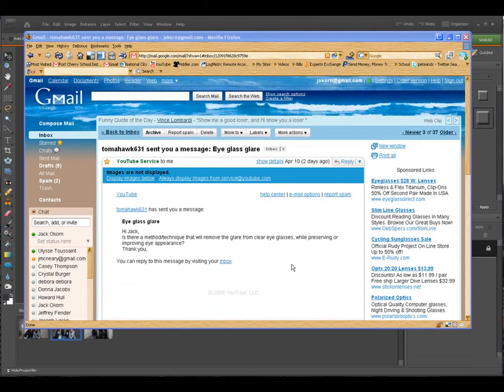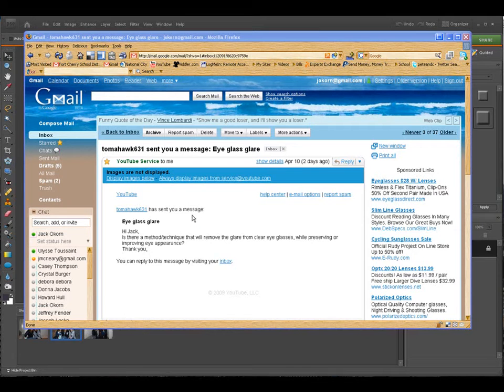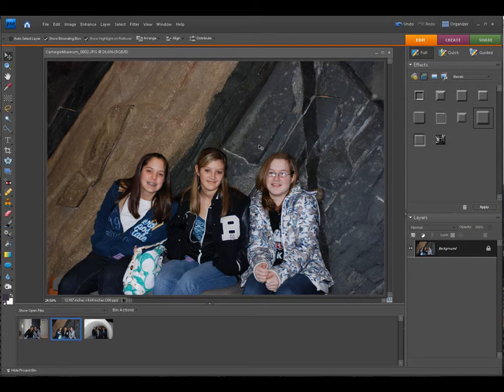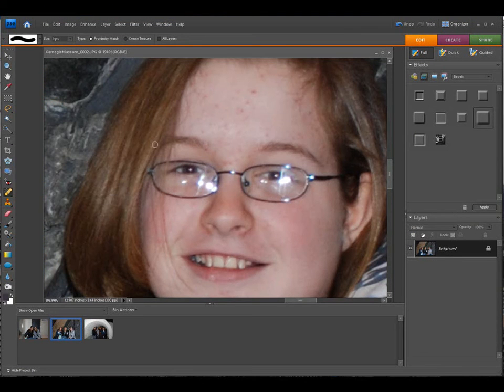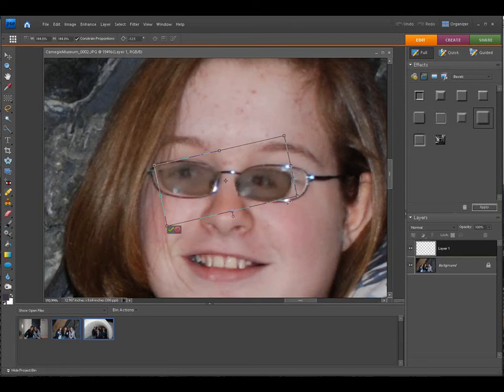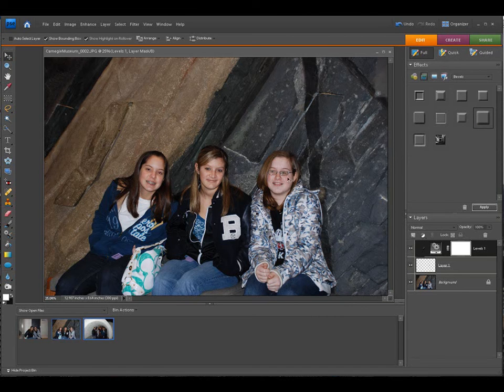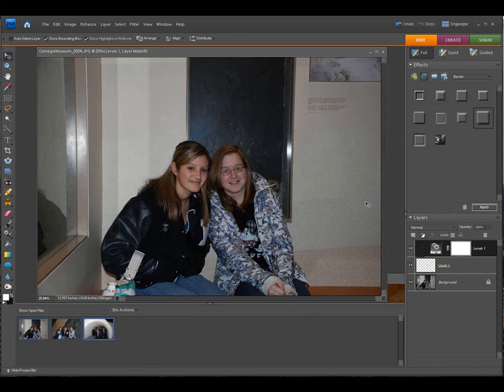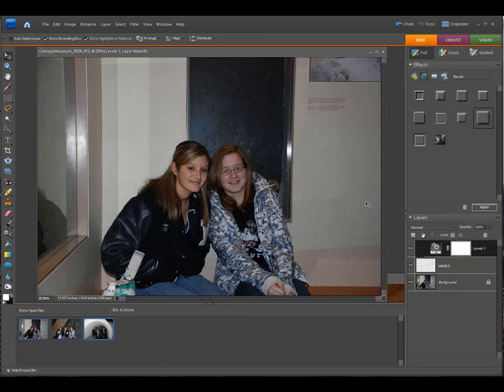Photoshop Elements Remove Glass Glare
In this video I will teach you how you can remove glare from someones eye glasses.

Please pick up a copy of my DVD's today or donate to these videos at: